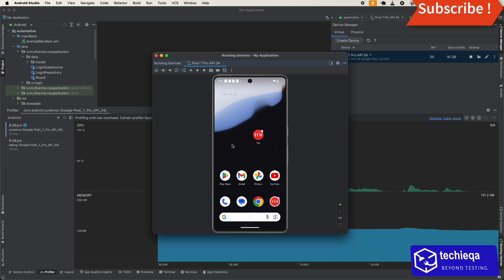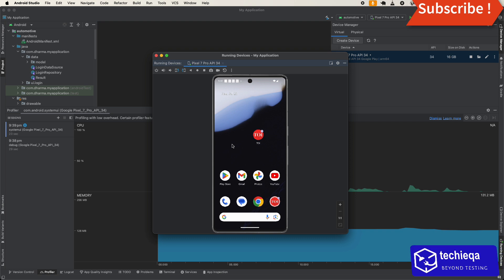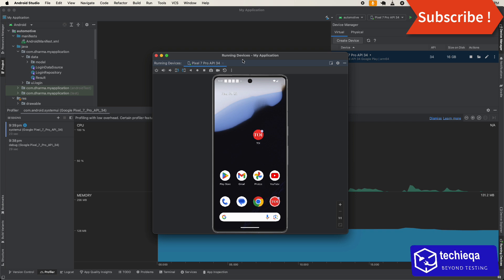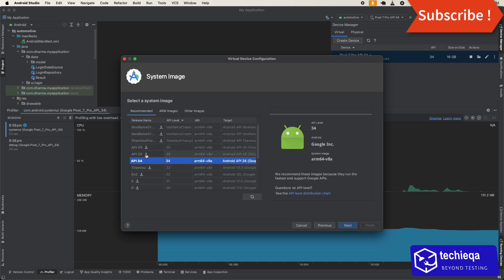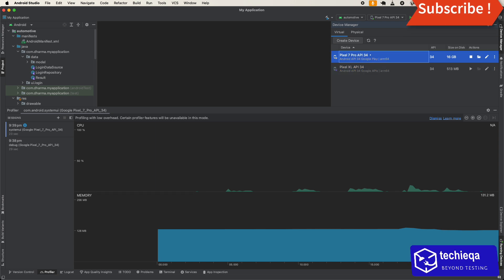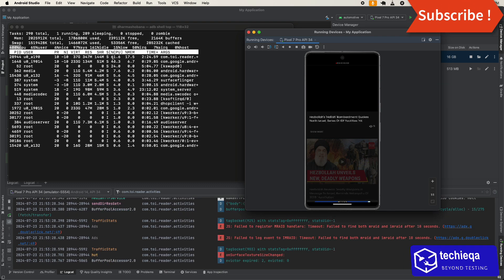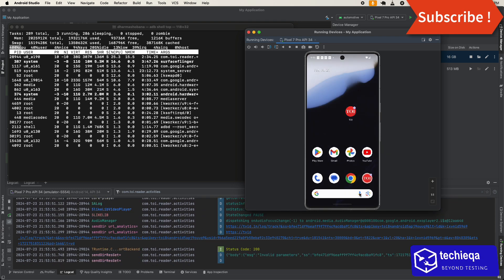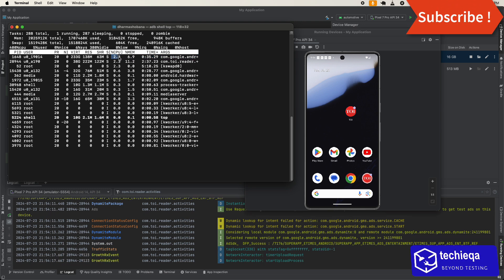Mobile App client side performance testing -CPU and RAM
Learn to test the client-side performance metrics for android applications for the Foreground and Background using Android profiler and ADB commands.
adb shell top - to see the CPU usage
adb shell dumpsys meminfo _package_name_ - to see the Memory(RAM) usage